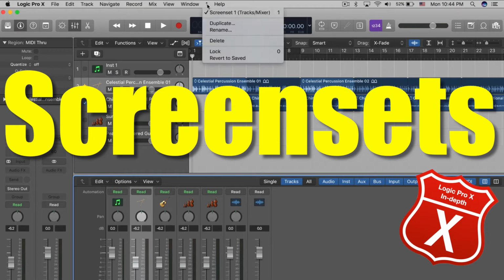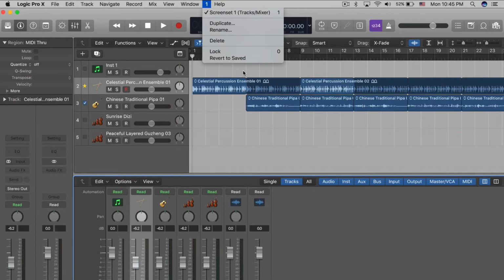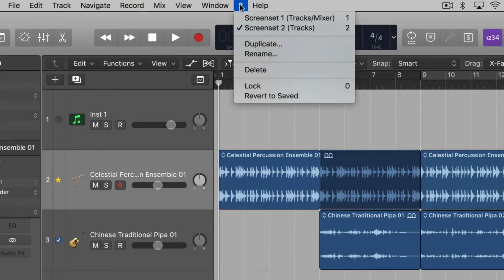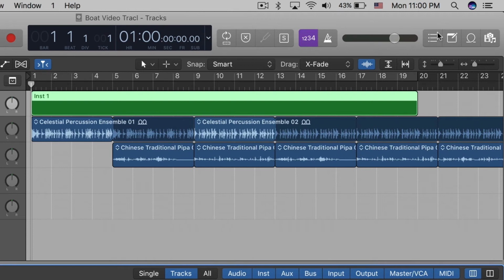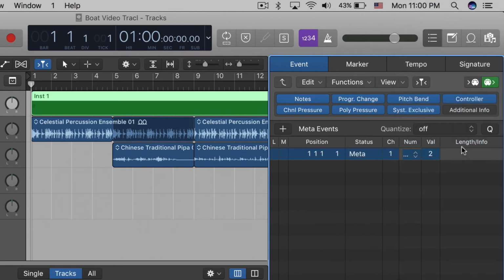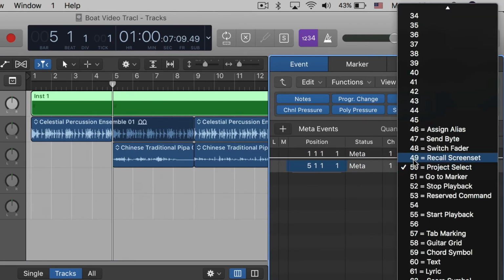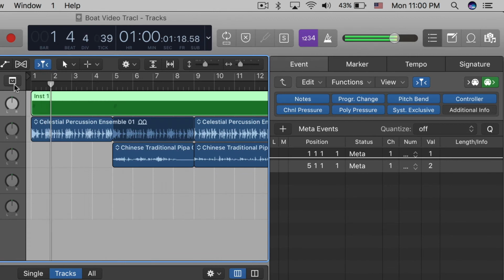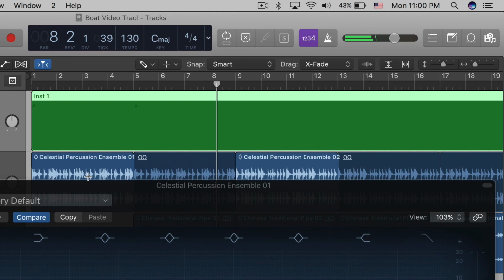Screensets in Logic Pro X are SOOOOO Easy to Use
Efficient. Easy. Powerful.